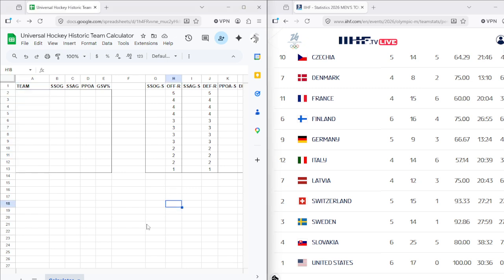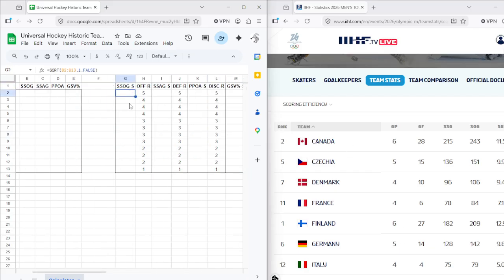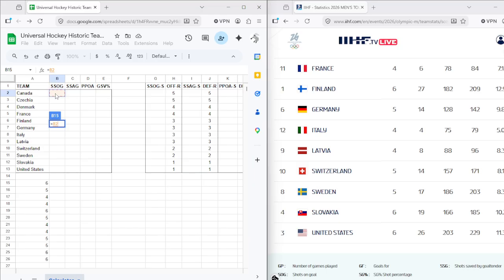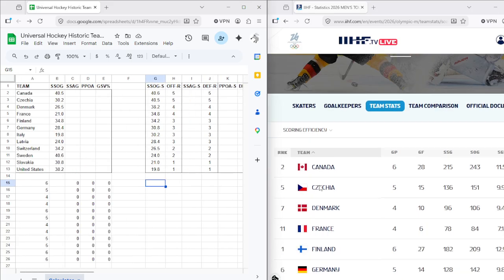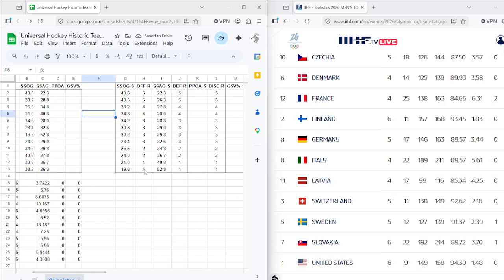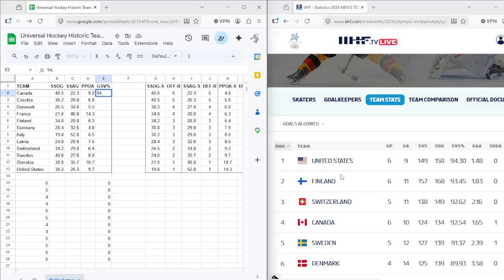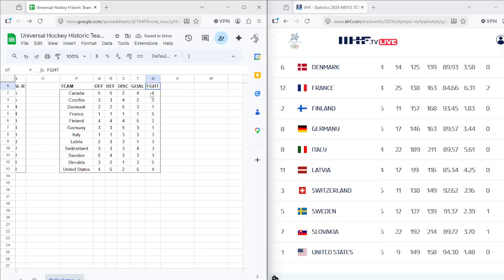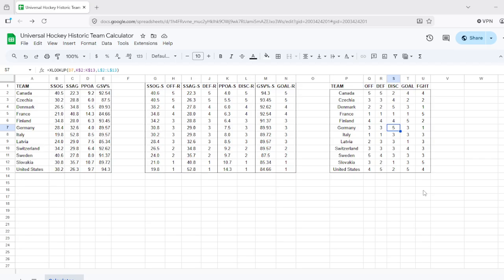Adding Historic Teams to Universal Hockey